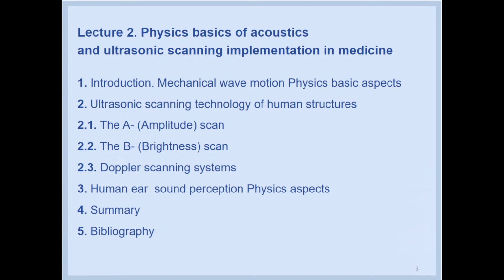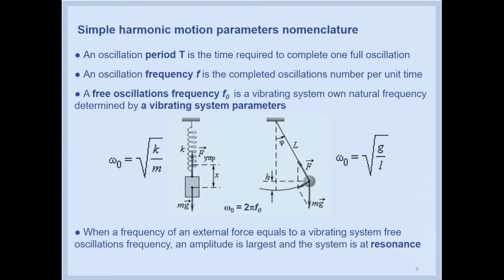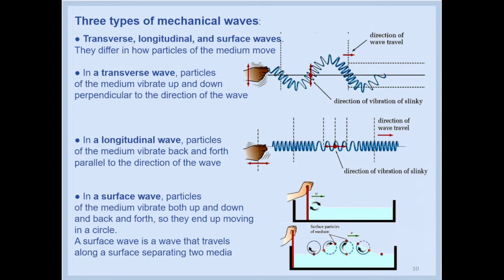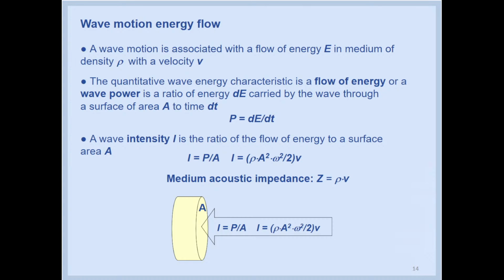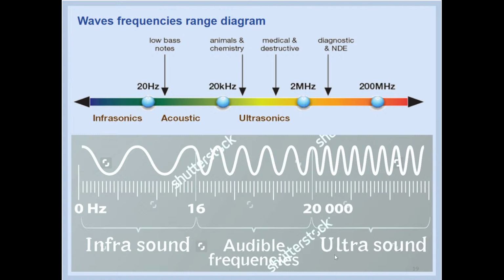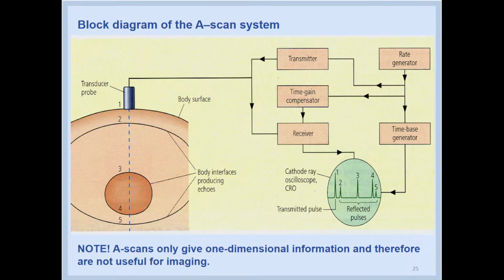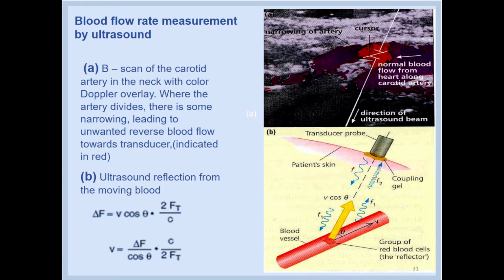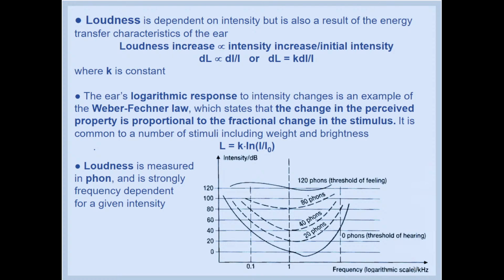Biophysics lecture: 03.40-05.10 pm